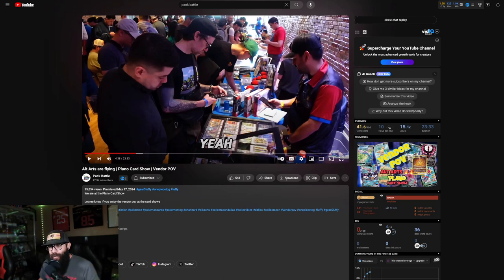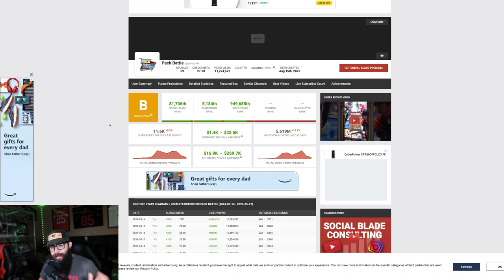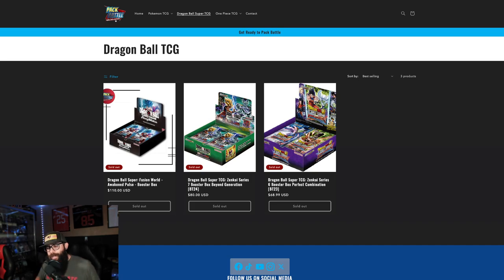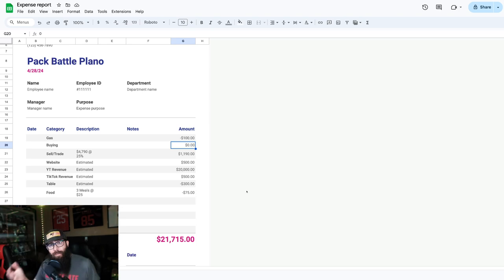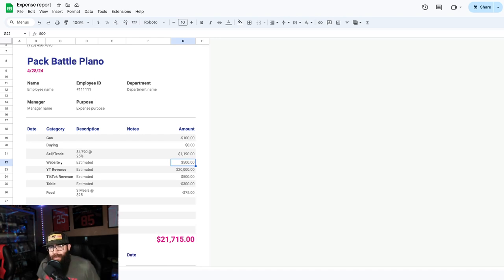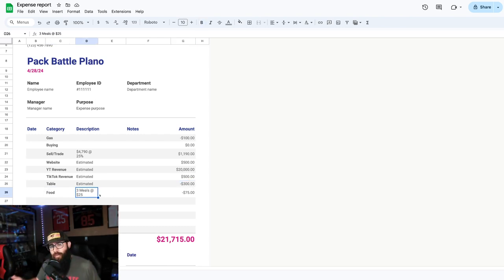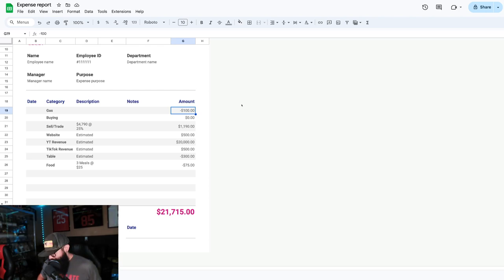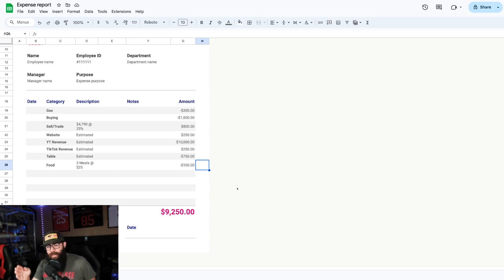Pokemon Vendor POV Pack Battle Plano Card Show Analysis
Have you ever wondered how much money some of these vendor POV videos are generating? Today we do a deep dive on Pokemon Vendor POV Pack Battle and analyze his sales for this show as well as his youtube revenue and other sources of income. This is a much smaller show than any Collect A Con so the sales are lower but overall revenue from his channel is through the roof!

Check out @packbattle if you haven't already for more great content.